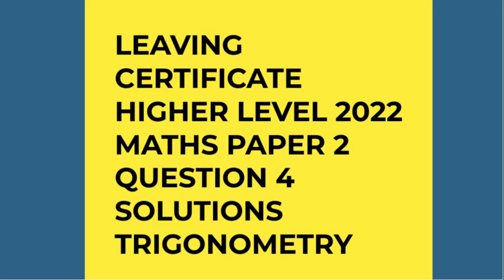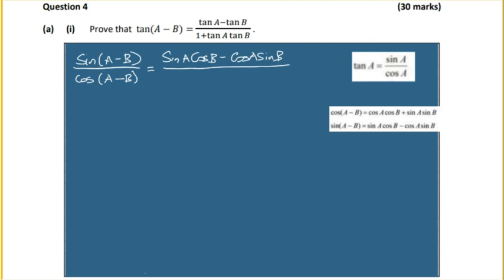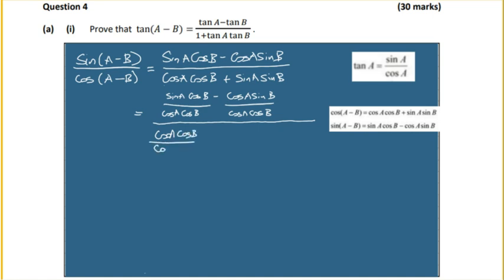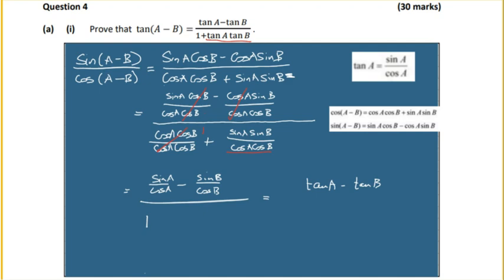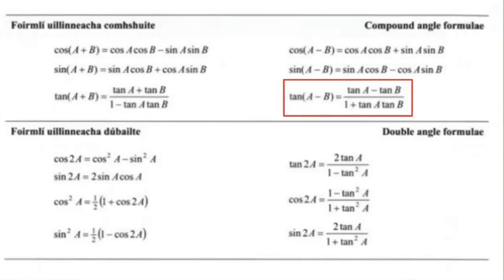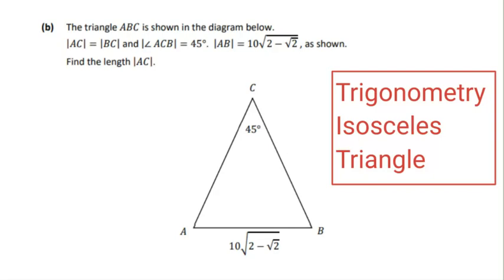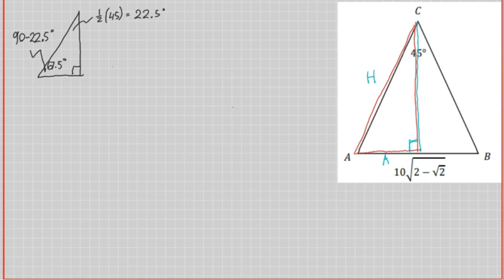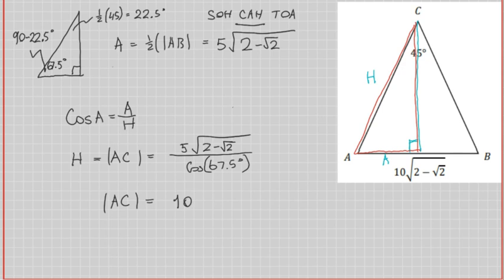LEAVING CERTIFICATE HIGHER LEVEL 2022 MATHS PAPER 2 QUESTION 4 SOLUTIONS TRIGONOMETRY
ENJOY THE VIDEO SOLUTION FOR THIS YEARS HIGHER LEVEL MATHS PAPER 2 TRIGONOMETRY